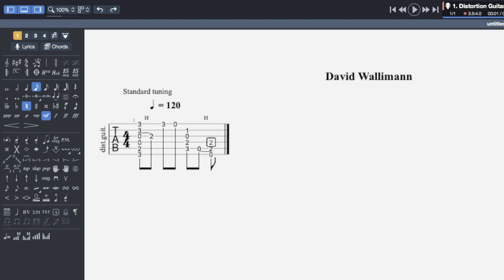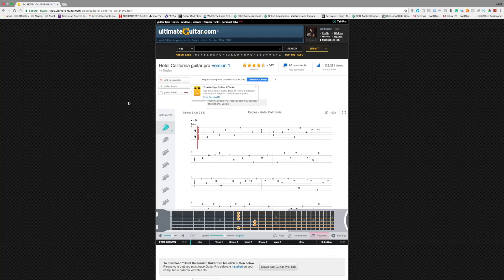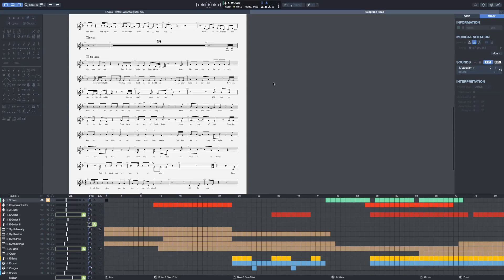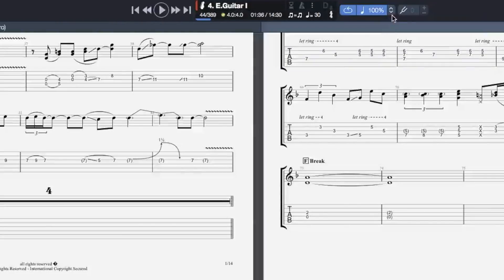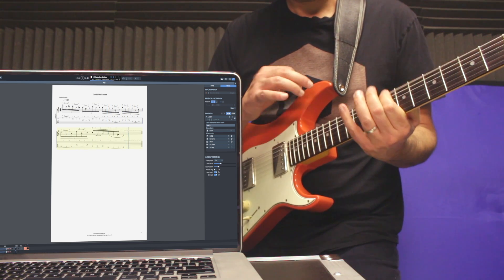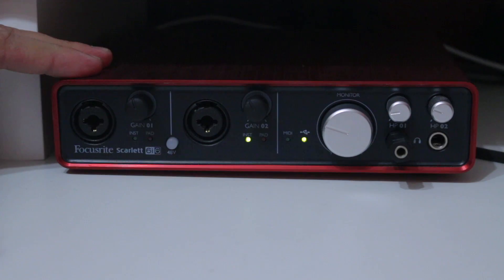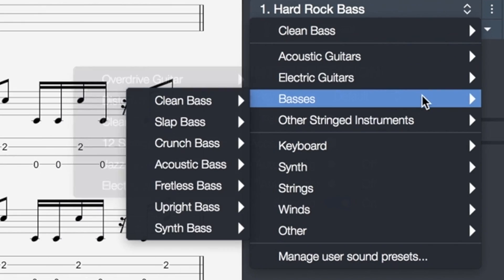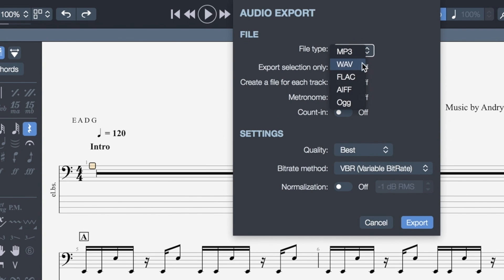What can you do with Guitar Pro 7? | Tablature & Music Scores Editor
Guitar Pro is a powerful and easy-to-use tablature & music scores editor for guitar/bass players.

Create, compose, collaborate, play, and print your sheet music using the world's most simple and intuitive software for music writing and learning.

Available for Windows & Mac.

Guitar Pro is offering all of the functionalities that all guitarists need to:

- Edit, visualize, and share your tabs,
- Improve your technique,
- Accompany yourself by creating the instrumental tracks of your choice (guitars, basses, keyboards, drums...)
- Enjoy a series of essential tools: chord and scale library, tuner, metronome, virtual guitar fretboard, speed trainer, looper, mixing table...

Now is your turn to play!